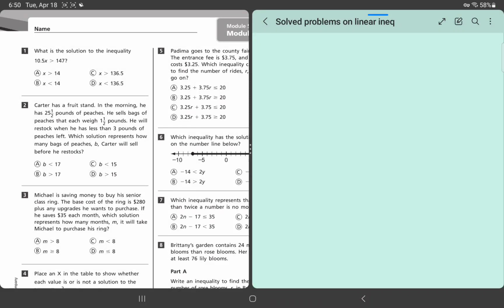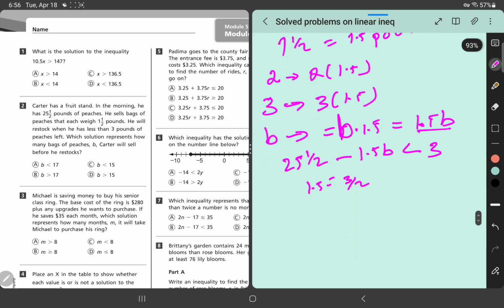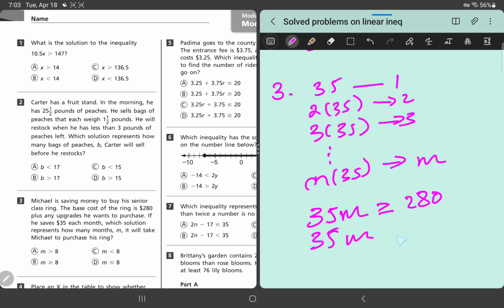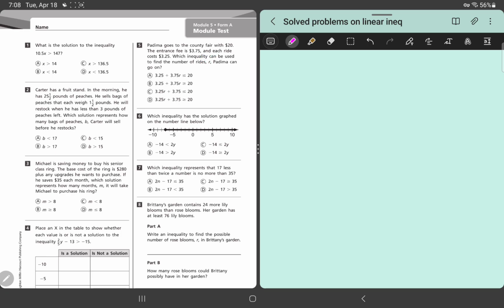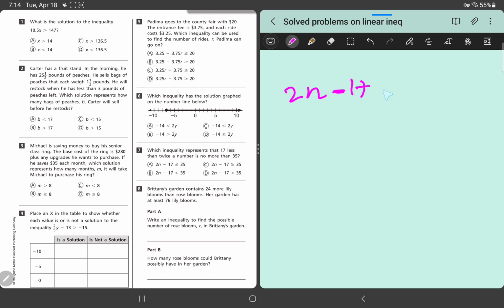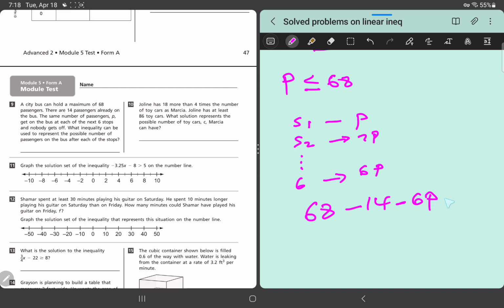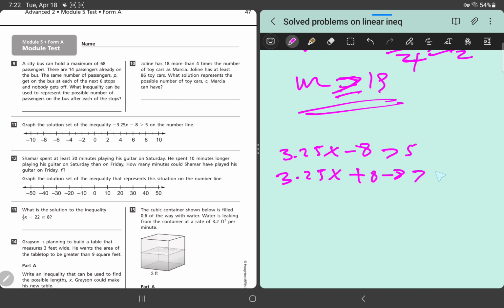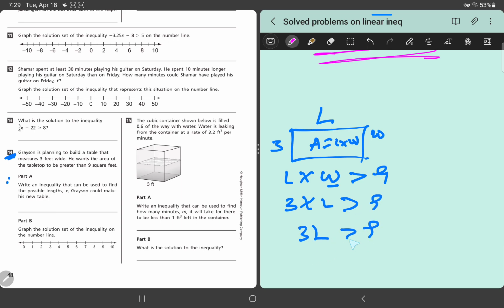Solved problems involving linear inequalities and word problems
Solved problems involving linear inequalities, word problems
(HMH math Class 9)